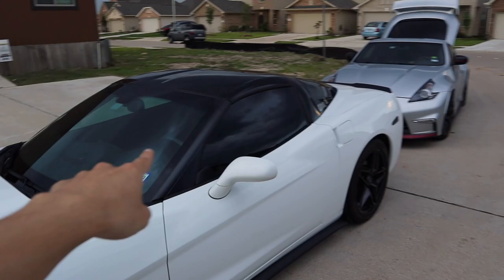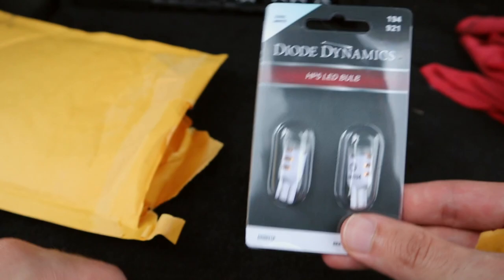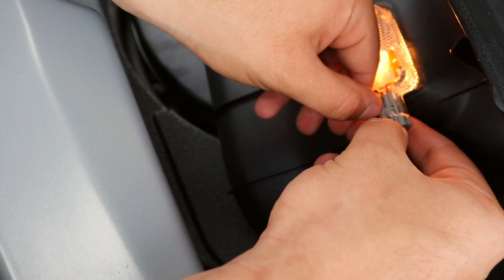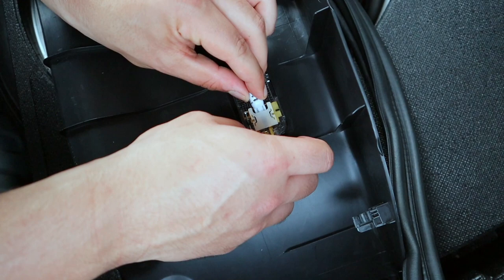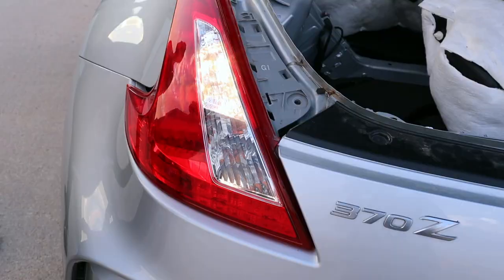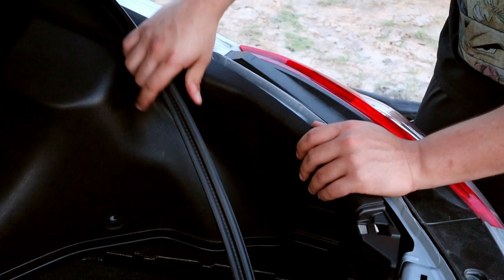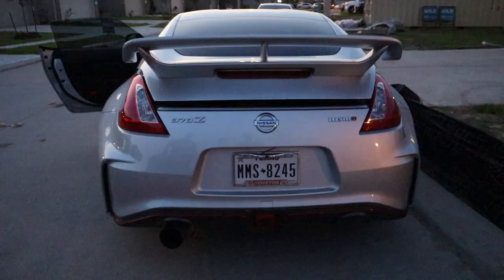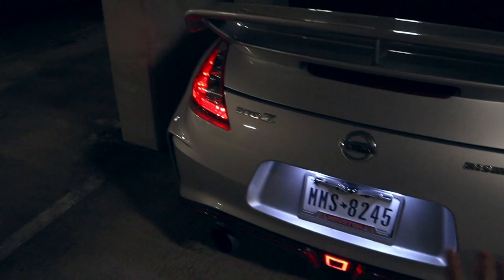Quick & Easy $20 Mod For Your 350/370Z!!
Here's a cheap and fast mod for your 350/370Z that costs about $20! My cousin who's never worked on cars was able to install it! I get all my LEDs from Diode Dynamics and have had 0 issues with them. Small little upgrade, but makes the rear of the car look super sick!

1 for $3 / 2 for $5